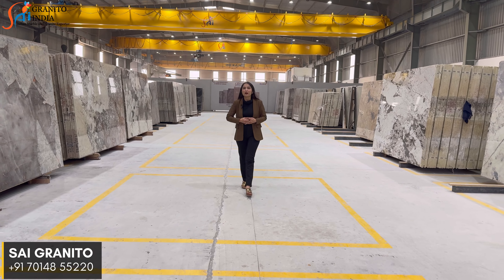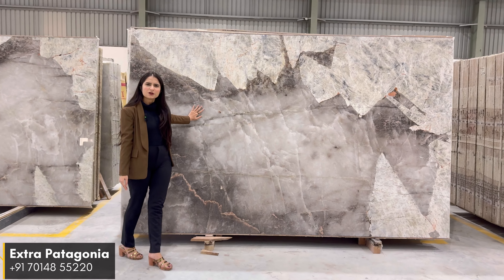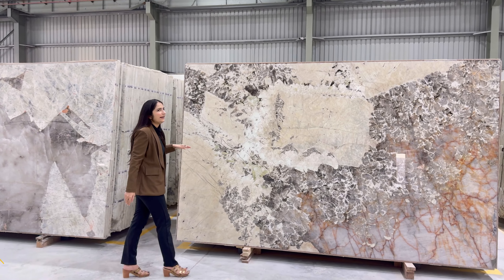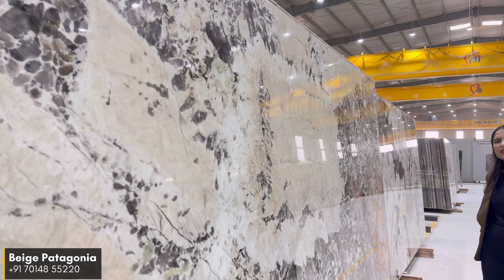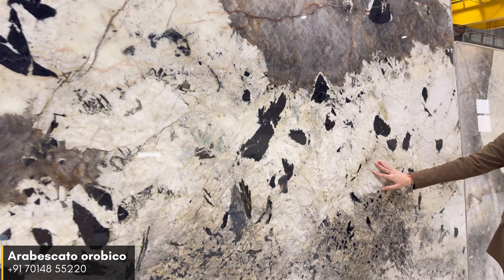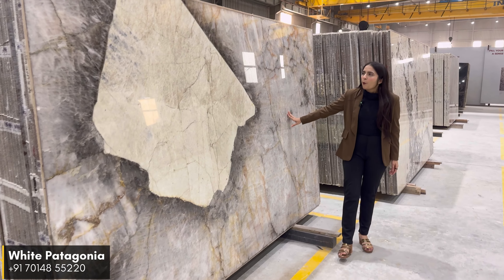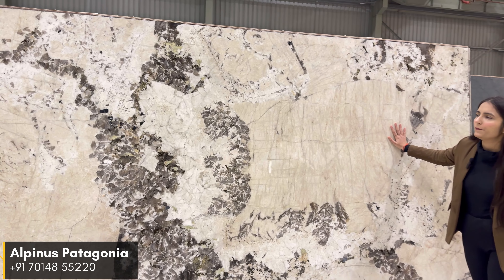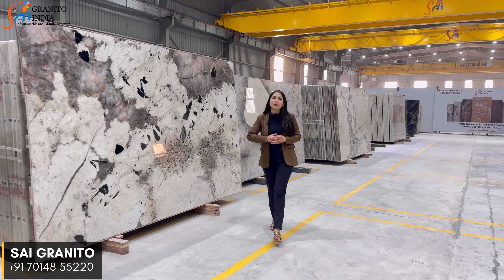Premium Quartzite Stone Best For Wall Elevations & Countertops | Stone Better Than Onyx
Address: Plot no. 107A, 108, Khasara No.819/400 and 396 village Khatoli, Madanganj, Kishangarh, Rajasthan, India

Marketing And Shoot By: Rank You Higher Digital Marketing